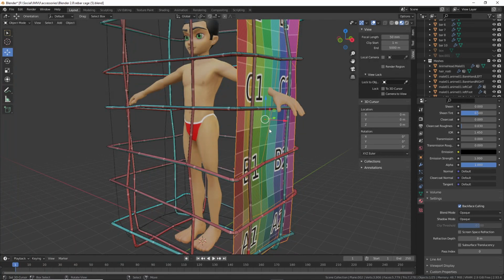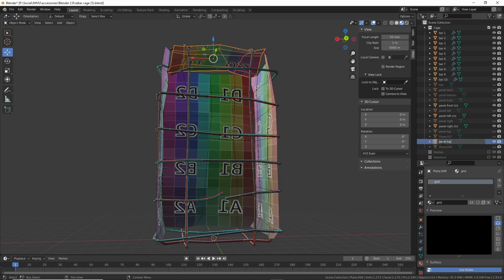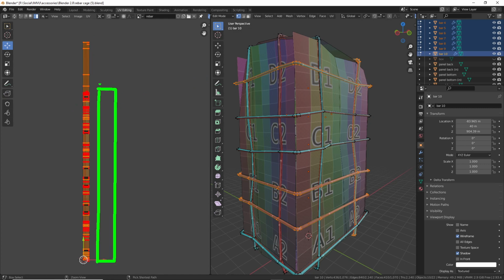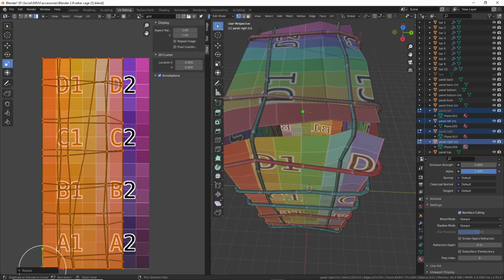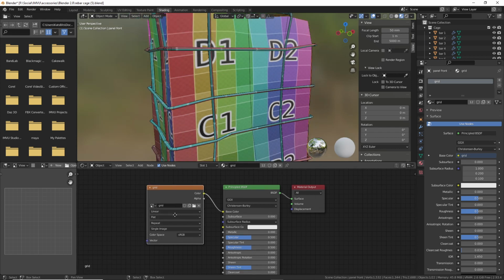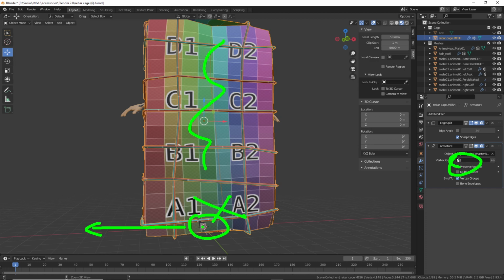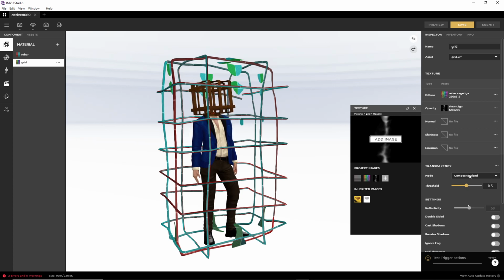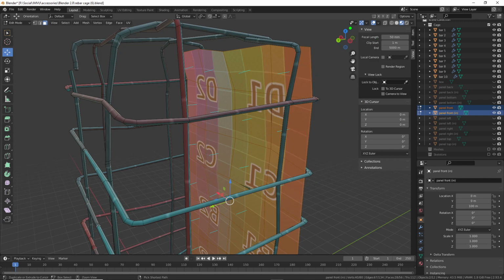Two-sided meshes, Normals & Shininess in IMVU - Pt. 1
Example file available. Setting up meshes for two-sided materials.

00:00 : null
01:30 : Overview
05:00 : Mesh Duplication
18:00 : UV Map & Material Prep
40:00 : Mesh Prep & FBX Export
48:00 : IMVU Studio Import & Assembly
55:00 : Studio & Alpha Test